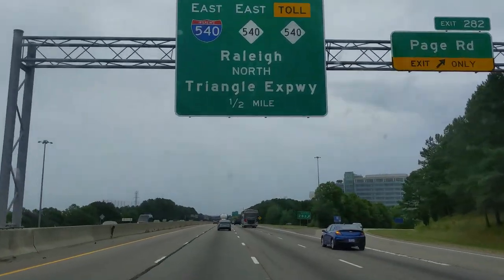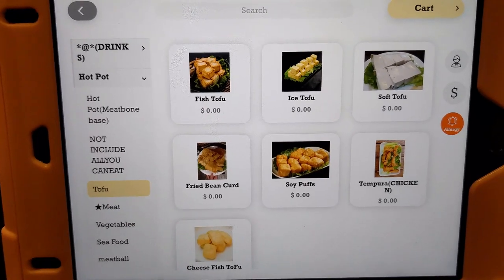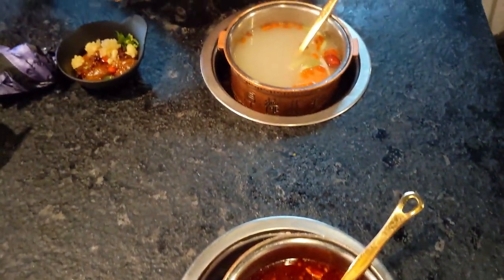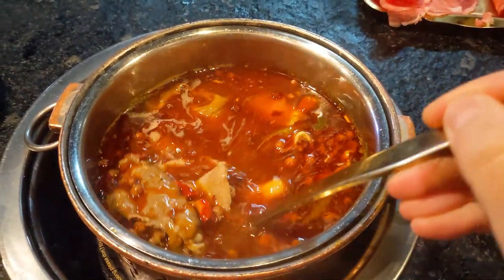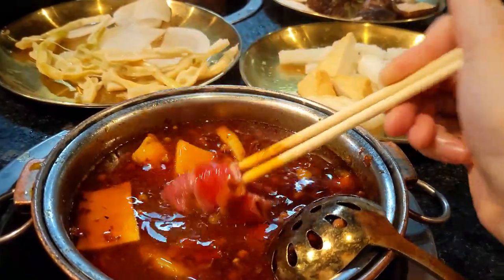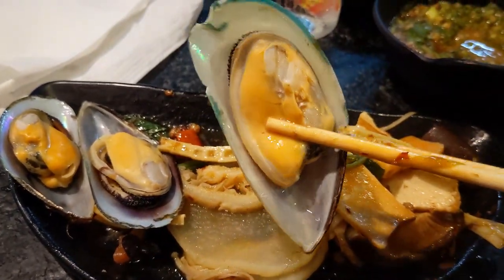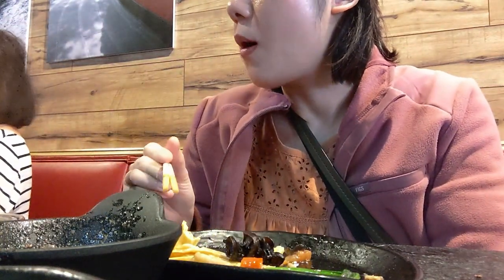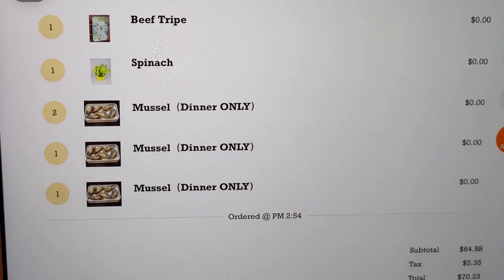All You Can Eat Authentic Sichuan Style Hot Pot at So Hot in Cary, North Carolina